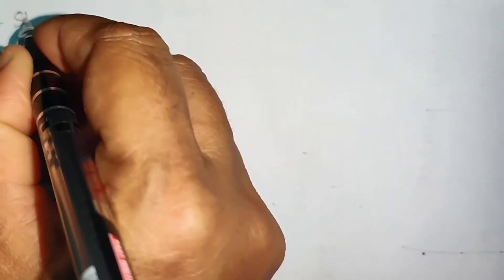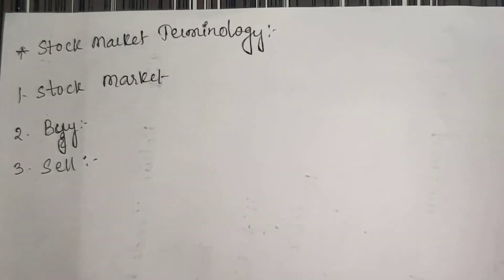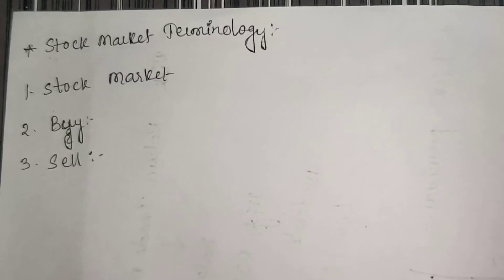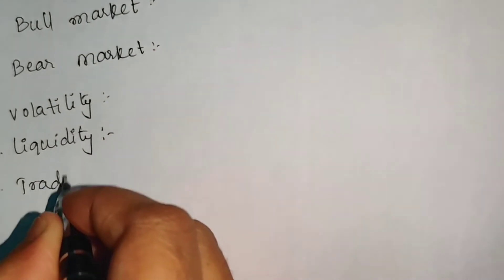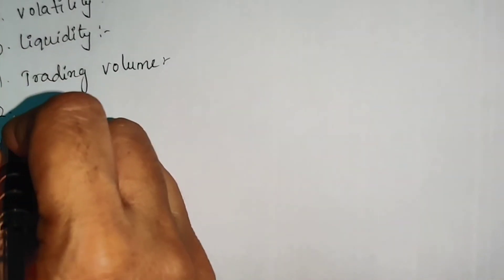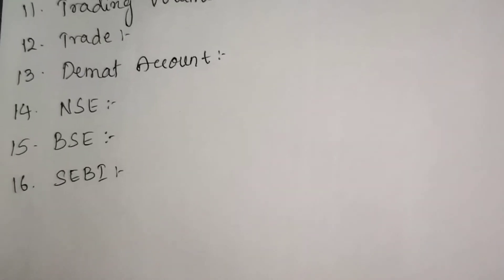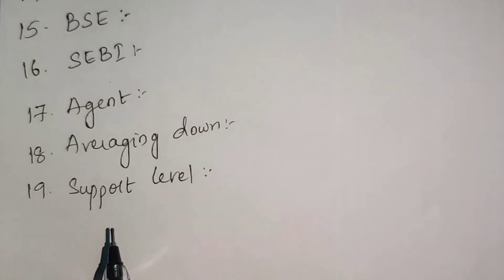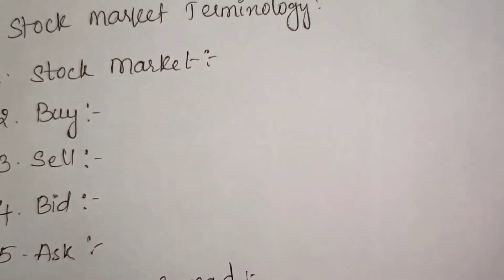Stock Market Terminology | FinClasses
This video explains regular stock market terminology in detail.